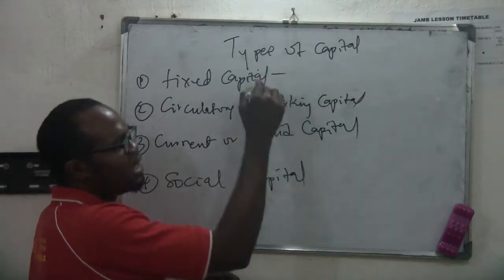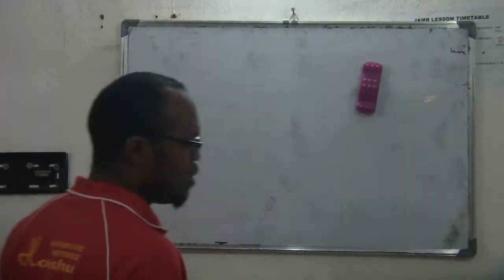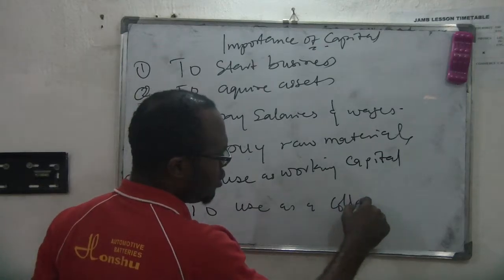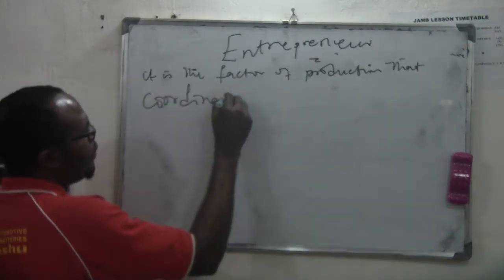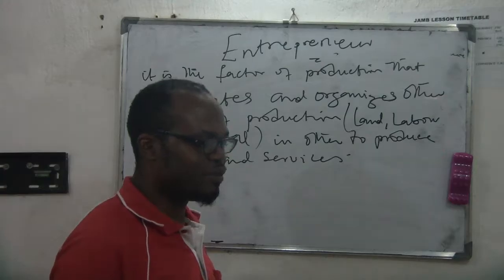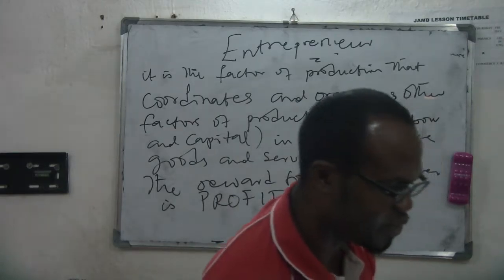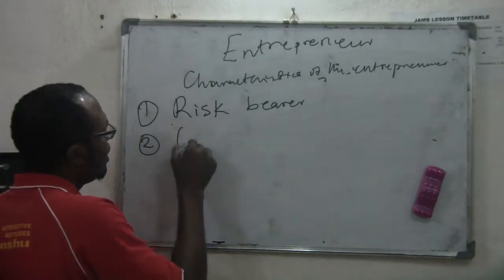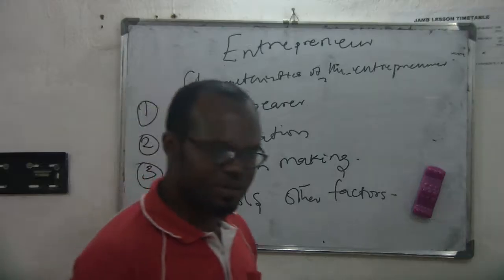TYPES OF CAPITAL 4